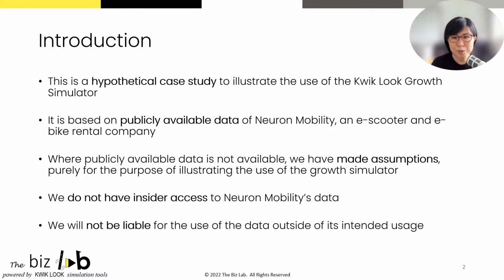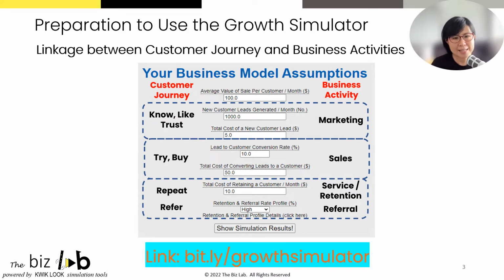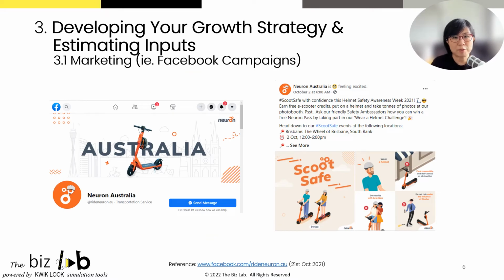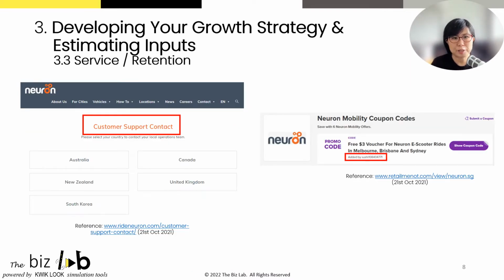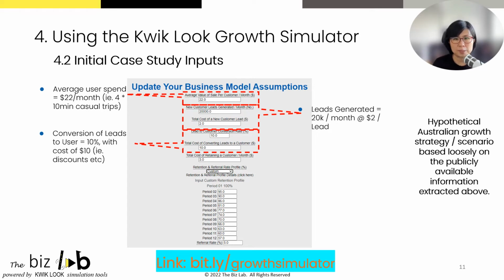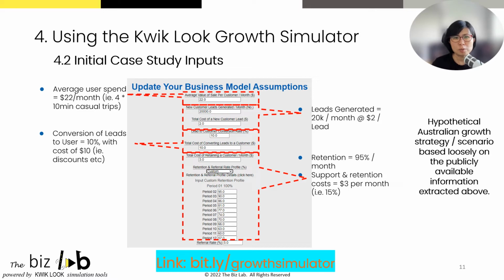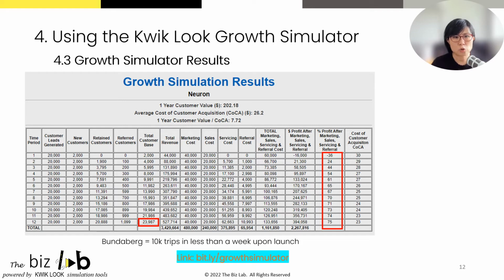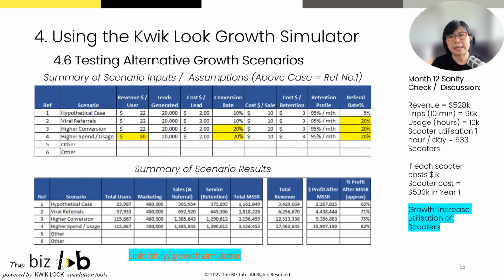Companion Case Study to Growth Simulator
This is a hypothetical case study developed by The Biz Lab to illustrate the use of the Kwik Look Growth Simulator Tool.

0:00 Overview of Case Study
1:53 Introduction to the Neuron Mobility Case Study
5:13 Initial Input Data
7:23 Growth Simulator Reports
8:57 Scenario Analysis Using the Tool
9:47 Key Learning Points
10:35 Next Steps